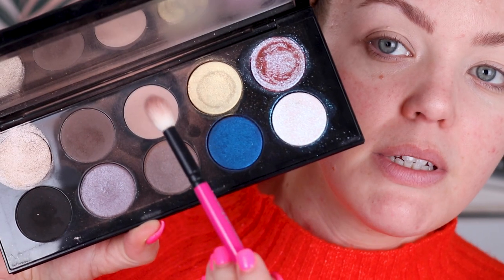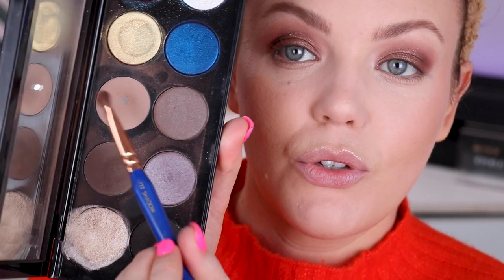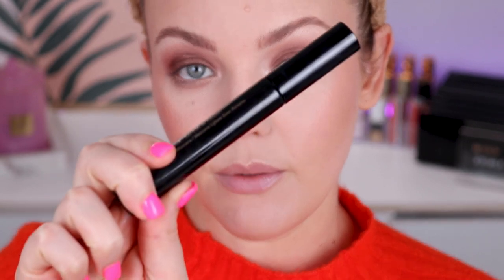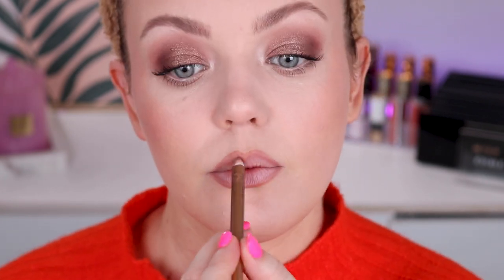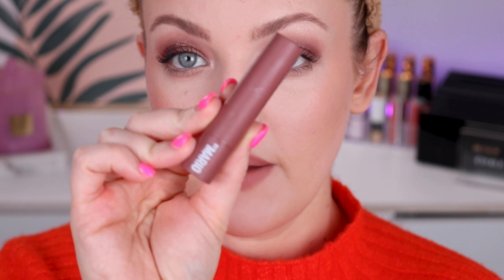Everyday Pat McGrath Labs: Venus in Fleurs: Voyeuristic Vixen | Day 10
Open For Products Details

Hi Friends,

Here we go! Day 10 of Everyday Pat and today is Venus in Fleurs: Voyeuristic Vixen.

Eyes:
Pat McGrath Labs Venus in Fleurs Voyeuristic Vixen Quad

Rare Beauty Always An Optimist Eye Primer

Charlotte Tilbury Hollywood Eyes Eye Liner in Black and Champagne

Victoria Beckham Beauty Future Lash

Face
Rose Inc Skin Enhance Tinted Serum in LX040

Loreal True Match Foundation in 2N

Charlotte Tilbury Magic Vanish Corrector in Fair
AU or Mecca Beauty

Huda Beauty Faux Filter Concealer in 2.1

Westman Atelier Vital Pressed Skincare Powder in Bubble Pink

Charlotte Tilbury Airbrush Flawless Powder in Fair

Rare Beauty Warm Wishes Cream Bronzer in Happy Sol

Huda Beauty NYMPH Glaze in Luna

Fenty Beauty What It Dew Setting Spray

Victoria Beckham Beauty Matte Bronzing Brick in Light

Pat McGrath Labs Golden Nectar Highlight

Item Beauty Blushin Like Cream Blush in It’s Verified

Brows
Benefit Cosmetics Precisely My Brow

Lips
Charlotte Tilbury Iconic Nude Lip Liner

Makeup By Mario MoistureGlow Lip Plumping Serum in Muave Glow

*My Favourite Brushes:
Rephr Brushes

♦ SOCIAL MEDIA ♦

Martina Lily
xx